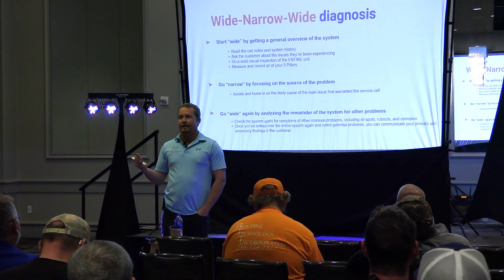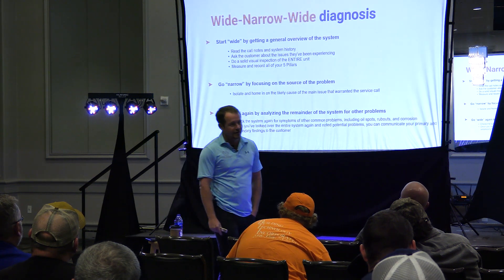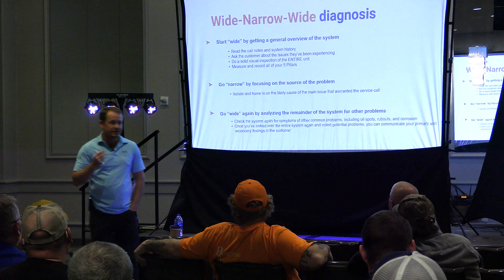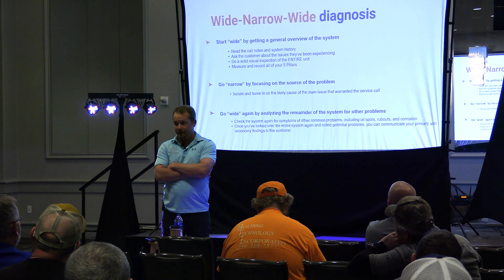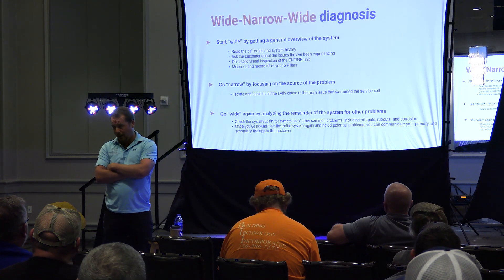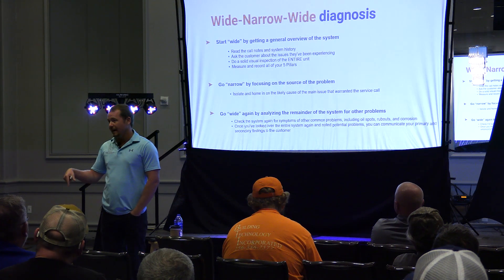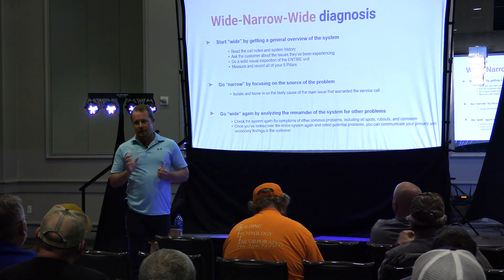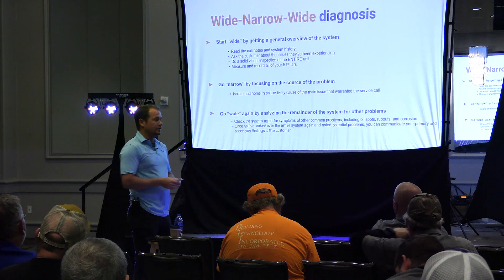Troubleshooting Process - Wide, Narrow, Wide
Bryan explains what wide-narrow-wide diagnosis is in the troubleshooting process. He also explains why it’s so effective in the HVAC trade as well as how you can use it to do thorough work and earn good money. This video was taken at an HVAC training event in Birmingham, AL.

When a good diagnostician walks into a home, they look at the problem very broadly or start with a “wide” approach to diagnosis. They don’t limit their scope to a certain component or head to the call with a fixed pre-diagnosis. Good technicians listen to the customer, look for new thermostats, check the filter, and note every detail they can that could be relevant to the system performance.

Once you’ve noted all of the noticeable broad items of interest with the whole system, you can shift your focus to finding the main thing that is keeping the HVAC system from working. Check your static pressure and other diagnostic readings on the airflow side. Weigh the charge as well to see if you might be dealing with a leaky or overcharged system. Even if you don’t find any airflow or charge problems, you can still check those things to rule out possible issues.

Pay attention to line set lengths, missing accessories (e.g., crankcase heaters), and start gear (capacitors) as well. Check everything you can before you run test the compressor. Being thorough is the key, and most good companies should allow you to be as thorough as you need to get a proper diagnosis. (However, that requires a balance of thoughtfulness and efficiency, and you need to charge an appropriate amount of money for good work.)